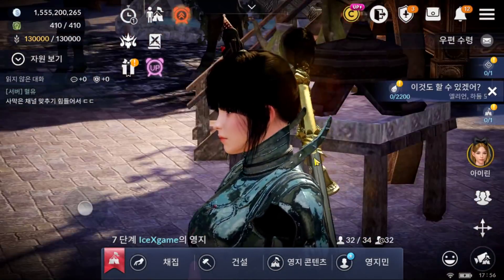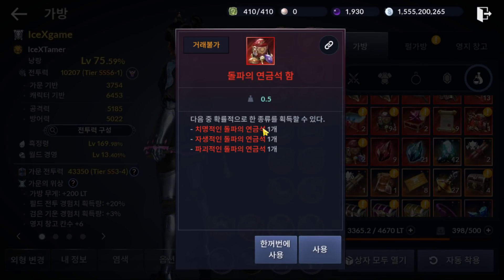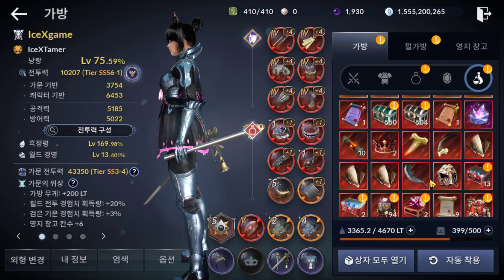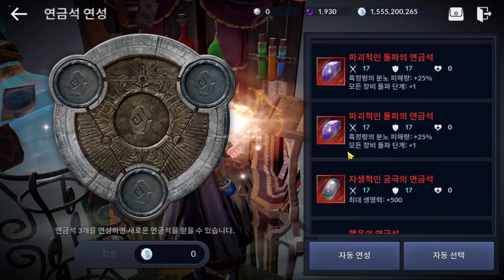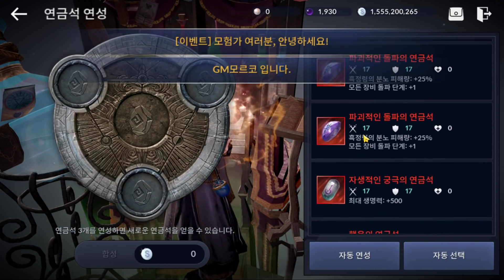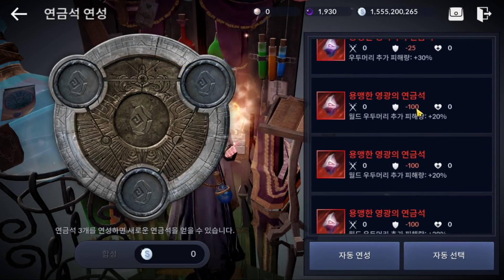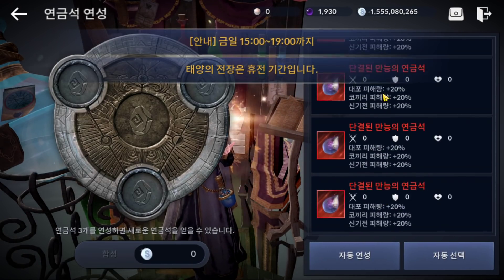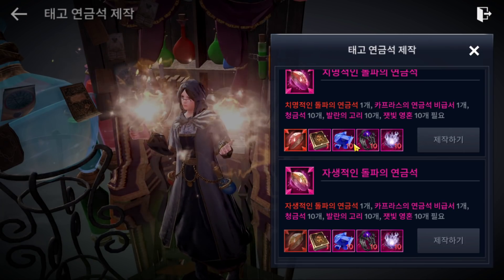Black Desert Mobile Fuse Red Alchemy Stone & Future Update for Alchemy Stone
Fuse Red Stone - High Chance Orange & Low Chance RED
After +30 Red Stone - Can Awakening In Future
Awakening Will Unlock 2 more SubStats:
Eg: Damage to Adventure 5% & Receive Damage From Adventure -5%
Can Use Red Upgrade to Pink or Craft Pink Grade
Can Use Same Type To Upgrade Awakening StoneTier level
T1 to T10 Etc